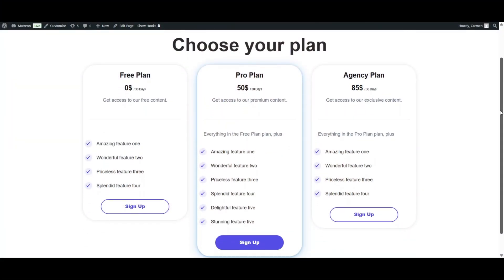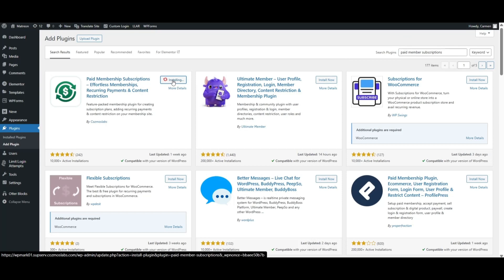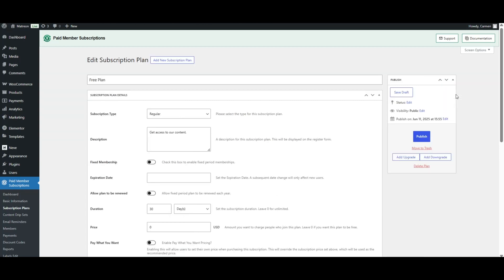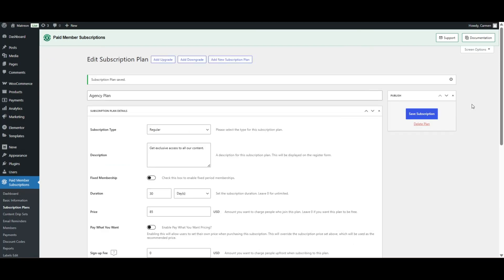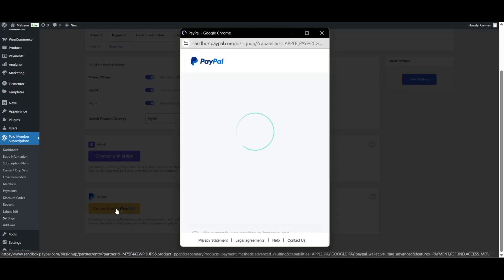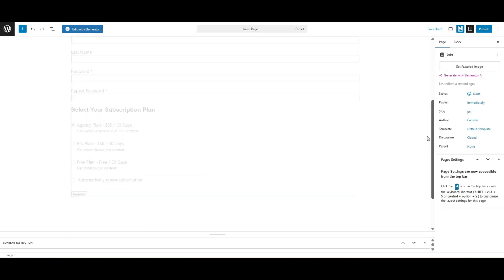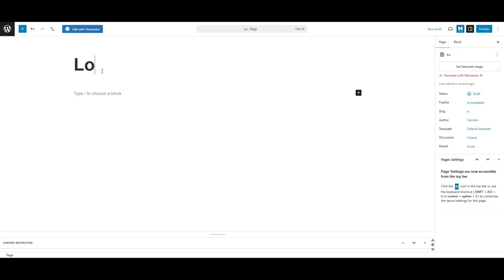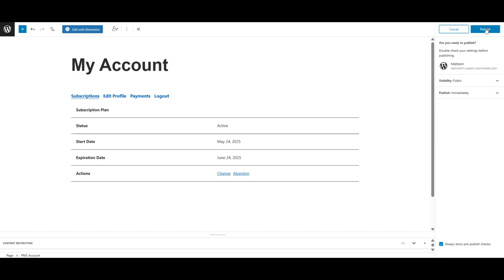Easiest Way To Setup Free vs Paid Memberships in WordPress in 2025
Want to offer your visitors both free and paid membership plans? In this quick tutorial, I’ll walk you through how to do it using a beginner-friendly membership plugin: Paid Member Subscriptions.

You’ll learn how to create both free and paid subscription plans, creating a custom registration form, a login page and also an account area where subscribers can manage their plans. So whether you're managing a course site, or an exclusive blog, this video will show you everything you need to know!

Chapters:
00:00 Intro
00:37 Install Paid Member Subscriptions
00:51 Create Free Subscription Plan
01:14 Create Paid Subscription Plan
01:38 Set Up Payment Gateways
02:10 Create Registration Page
02:54 Create Login Page
03:15 Create Account Page